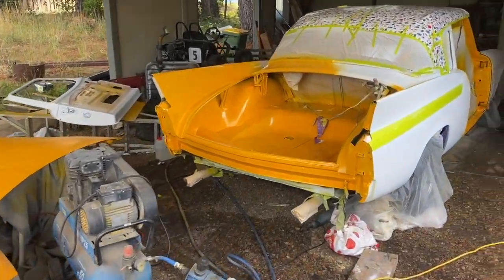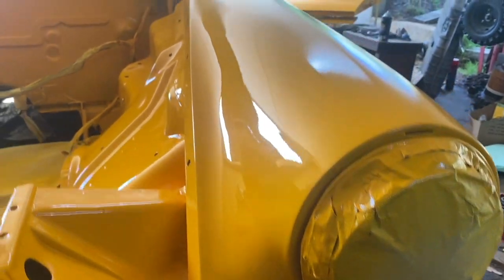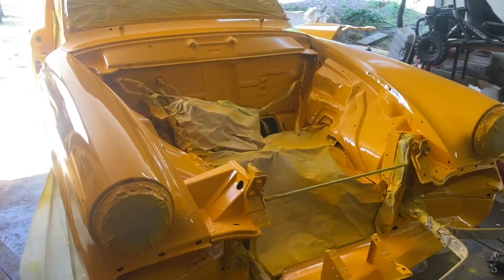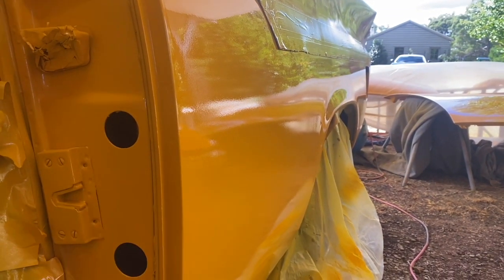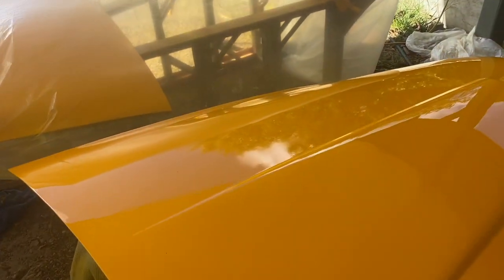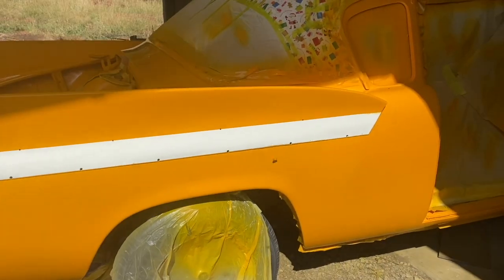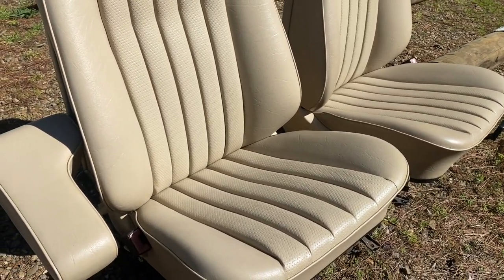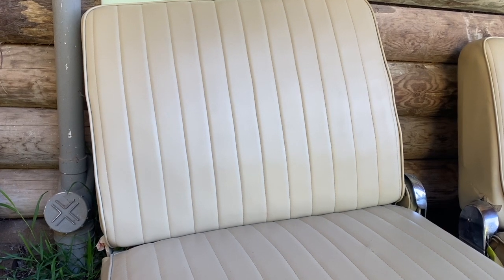STUDIE 12 1ST COAT FINISHED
Got the first coat of Paint done ... looking good. Also started the Interior